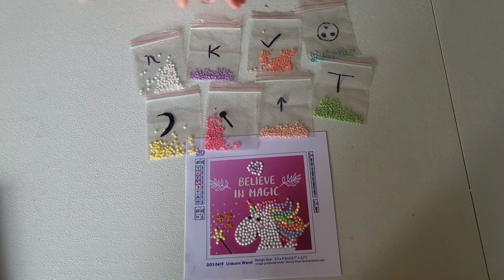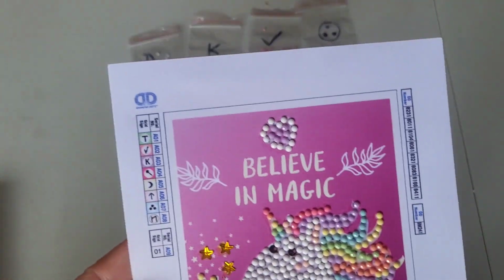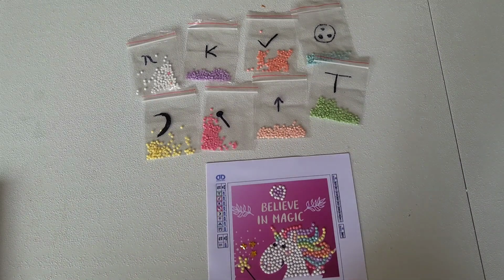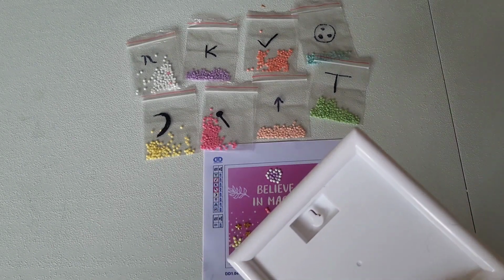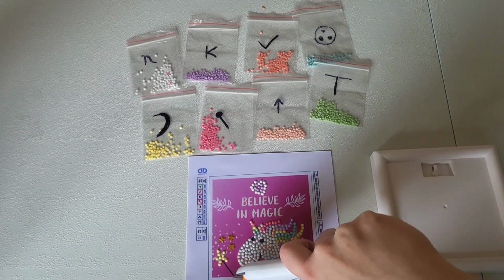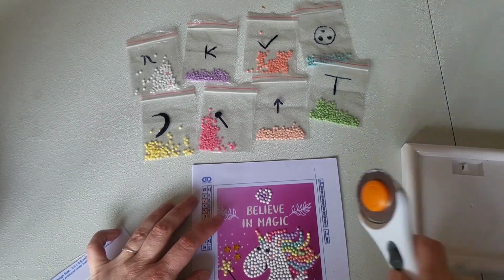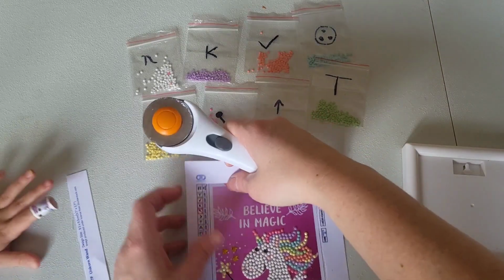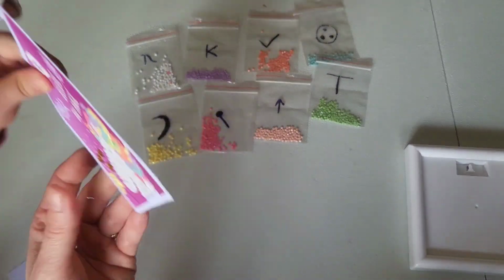Diamond Dotz Unicorn Believe In Magic Kid Friendly Framing, Post Review, Commentary from a Toddler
Thanks for joining me as a capture framing and commenting on the final product of a diamond painting that my daughter completed!  It was the cutest little kit, my daughter will tell you all about it!